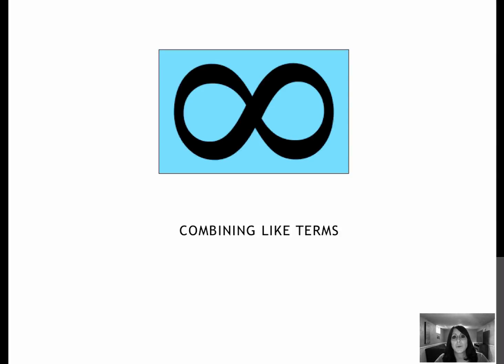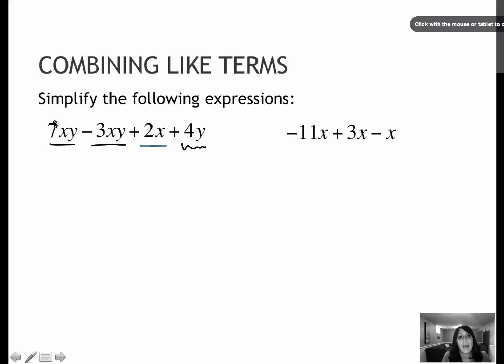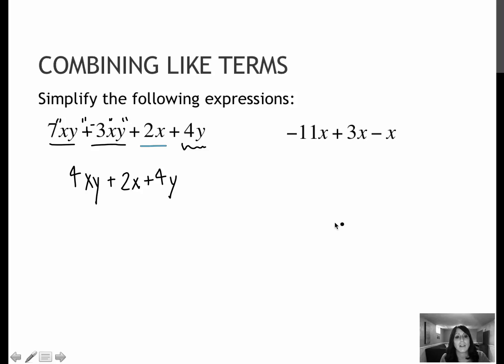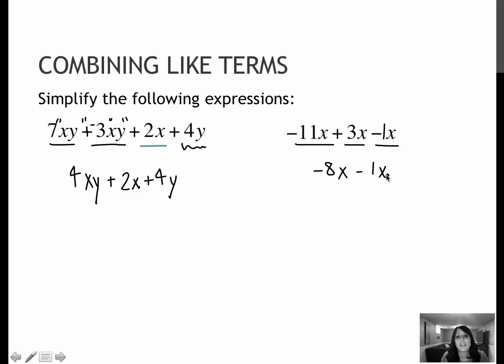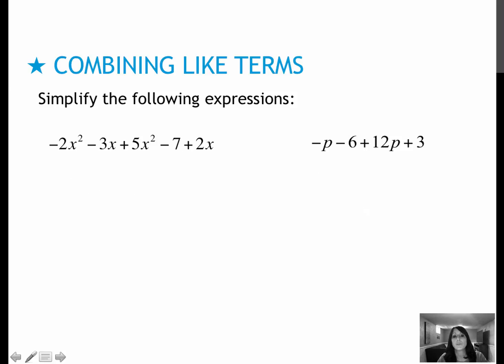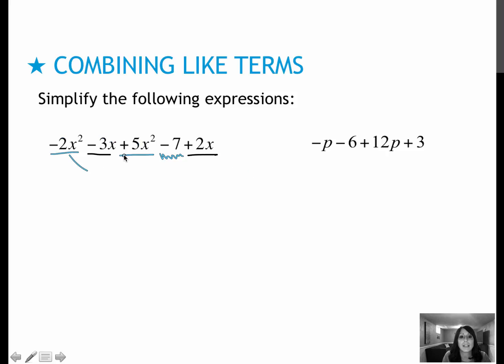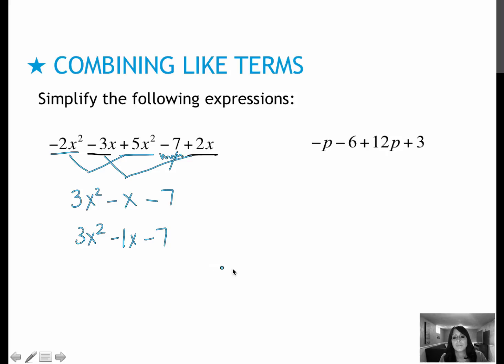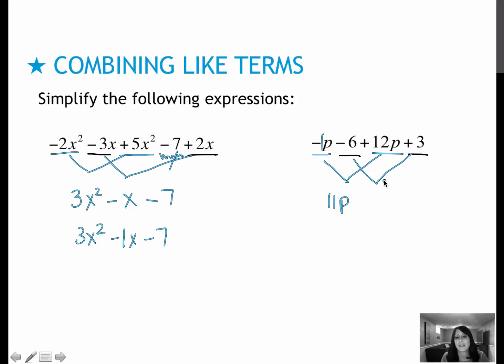Combining Like Terms (3.1)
Pre-Algebra — Combining Like Terms (3.1)